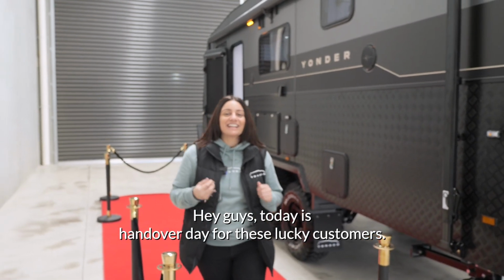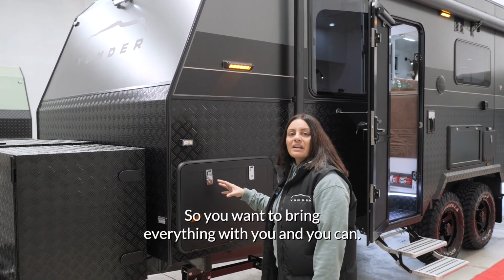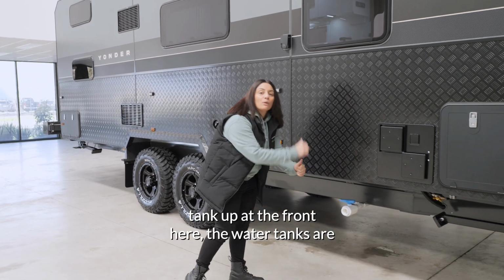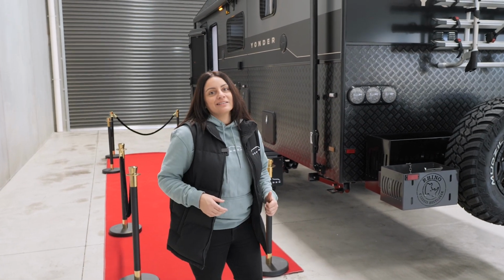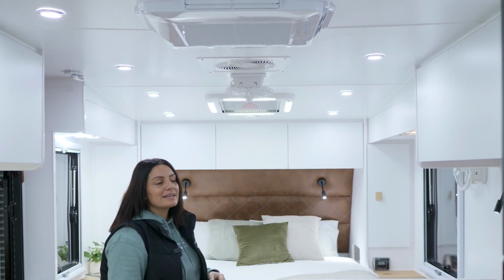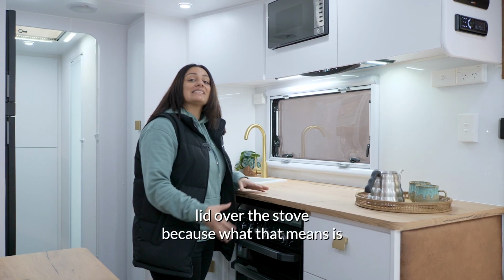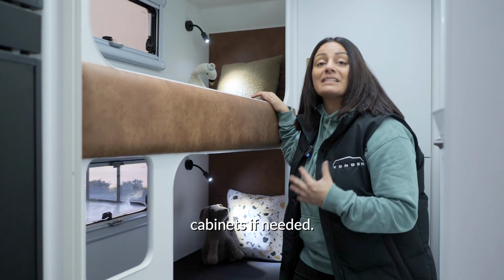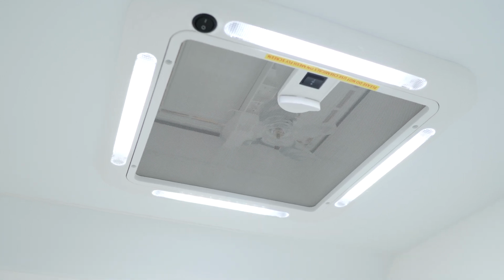Yonder Caravans 22ft Custom Wanderer Walkthrough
Walk through this stunning custom van.